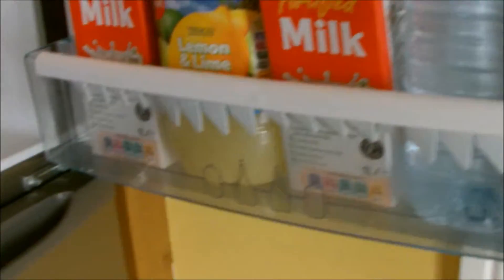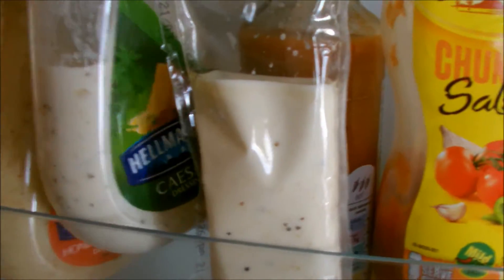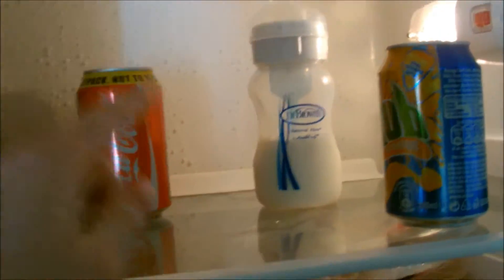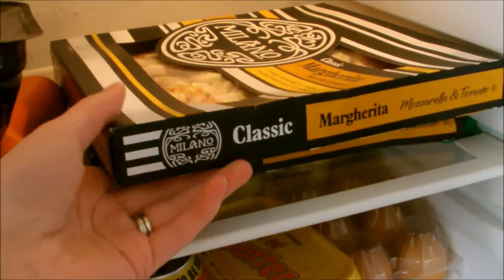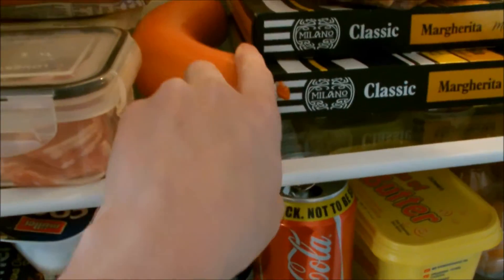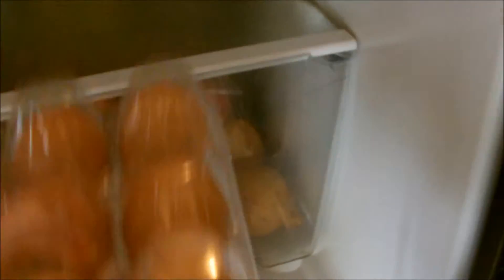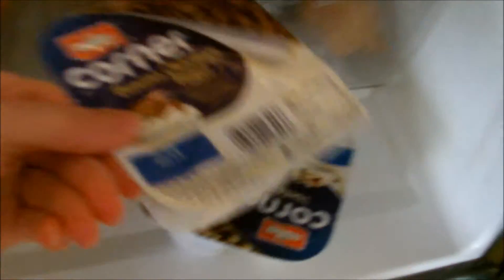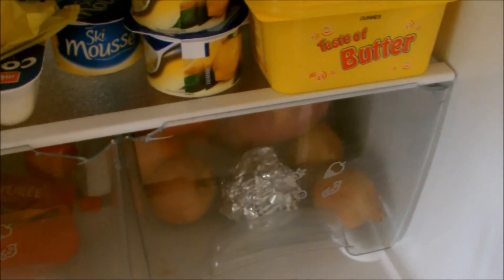What's In My Fridge (Tag Video)